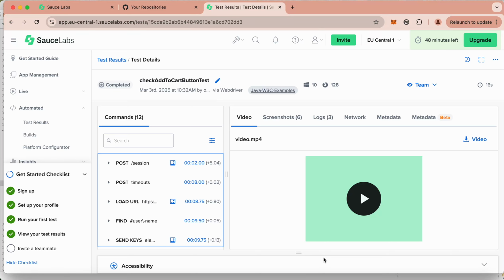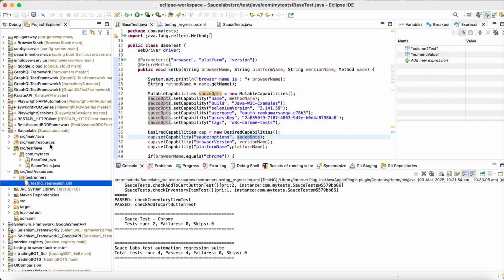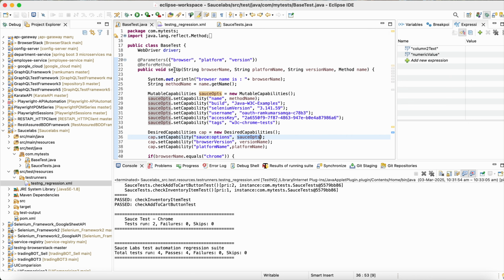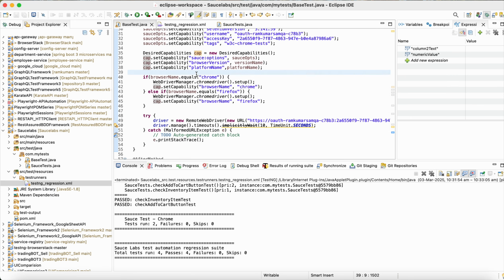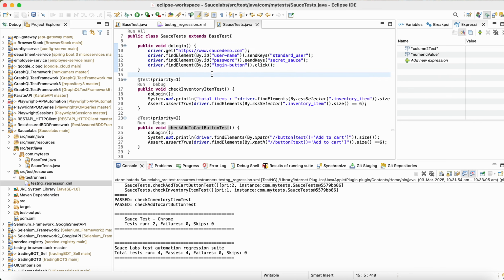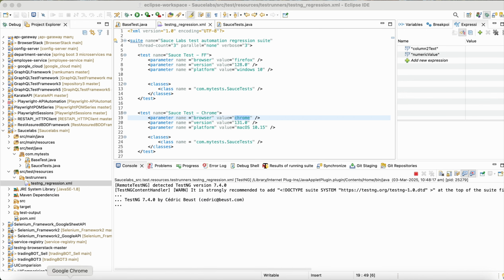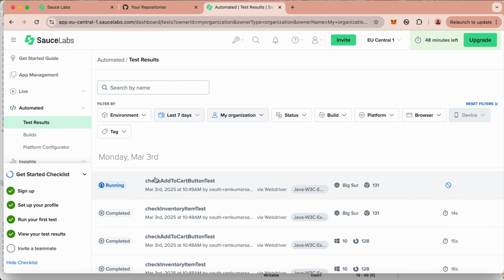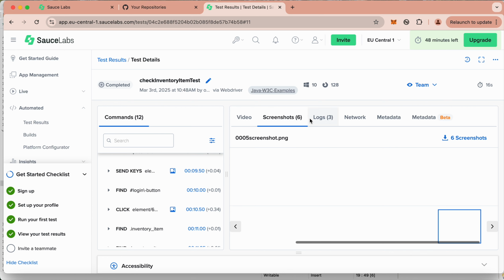Execution of selenium script in sauce labs